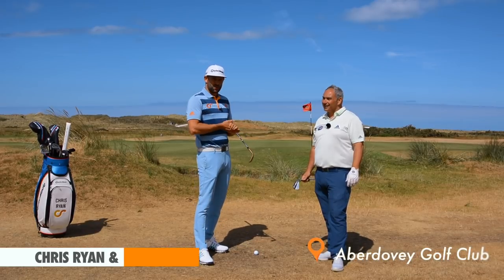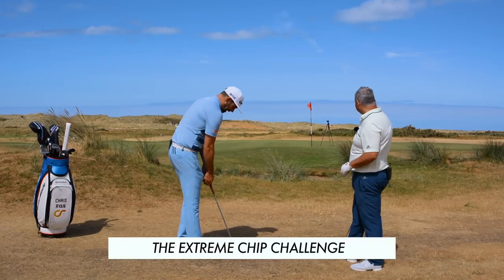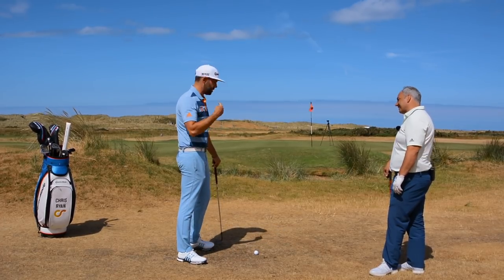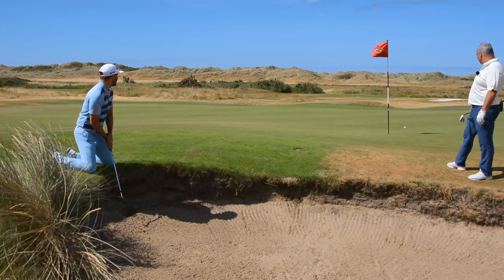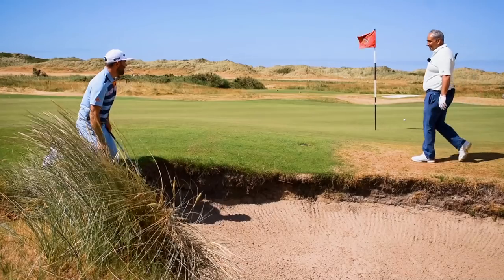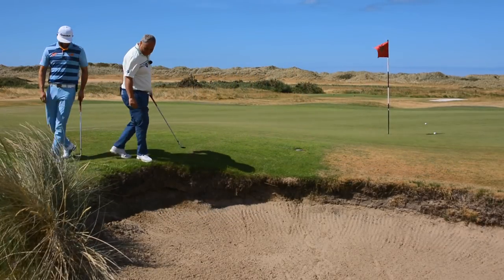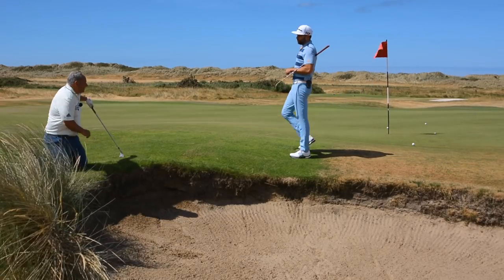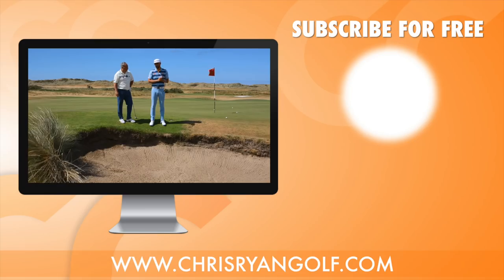THE LINKS GOLF CHALLENGE - OPEN SPECIAL (Part 2)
Part 2 in 'The Links Golf Challenge'

Chris takes on Alistair Davies across 4 links golf challenges at Aberdovey Golf Course in Wales.

Part 1 saw the first 2 challenges and this video is the final 2 where we see who comes out on top.